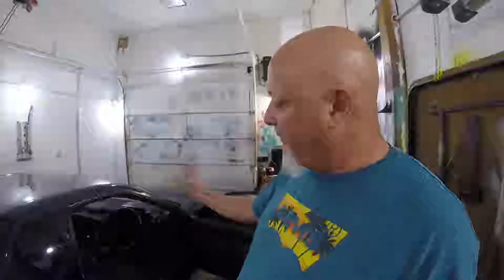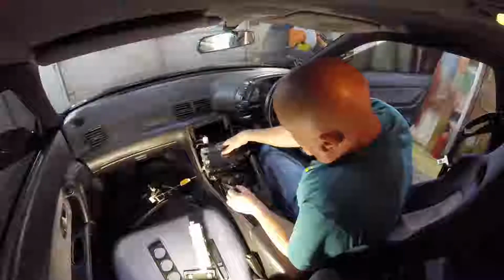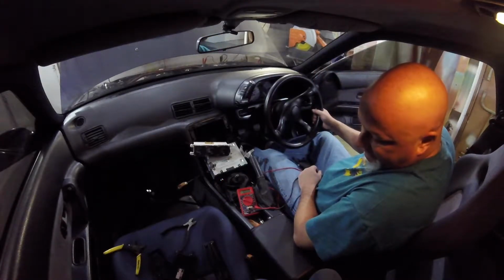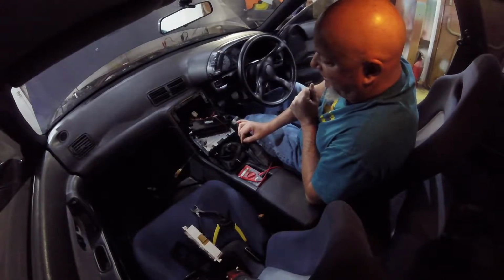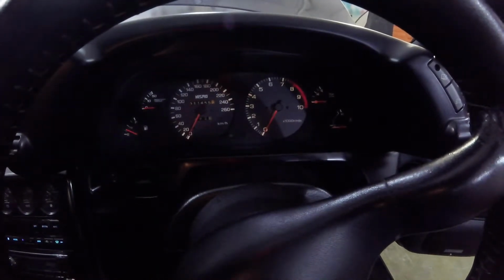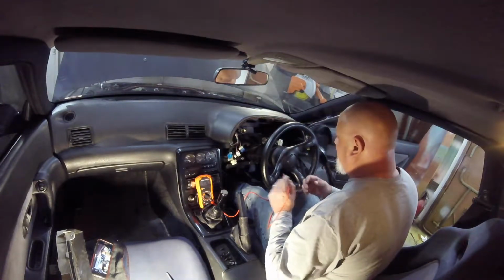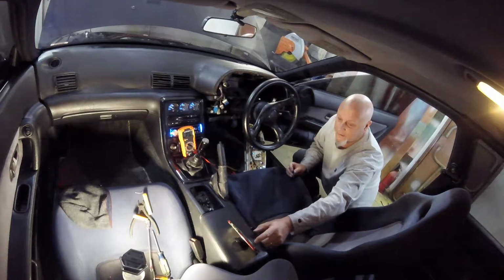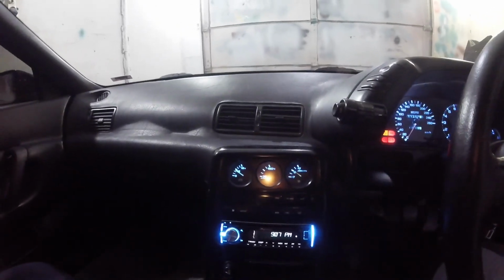Skyline GTR LED dash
T3 LED part
uxcell 10 Pcs T3 Ice Blue 3020 SMD LED Car Dashboard Dash Light Lamp Internal
T5 LED part
cciyu 20 Pack Ice Blue T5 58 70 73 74 Dashboard Instrument Panel Instrument Gauge 5050SMD LED Wedge Lamp Bulb Ligh
T10 LED part
cciyu 20 Pack Ice Blue T10 W5W Wedge 168 194 LED Bulb Replacement fit for 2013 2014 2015 Infiniti JX35 (QX60) Dome Light Map Light Step/Courtesy/Door Light